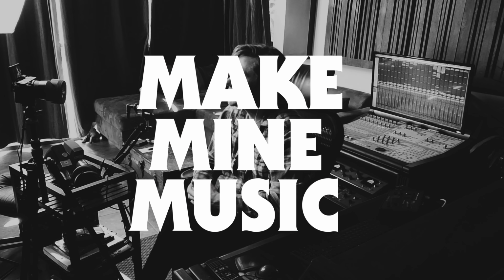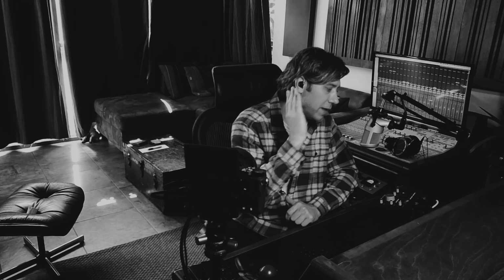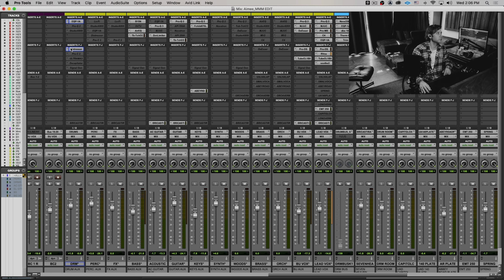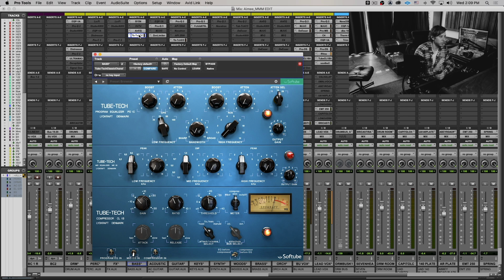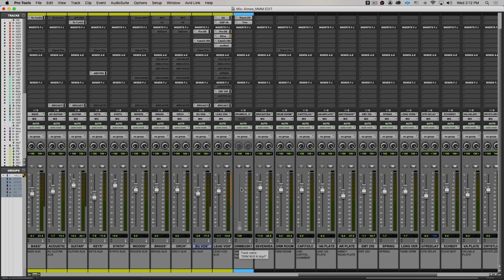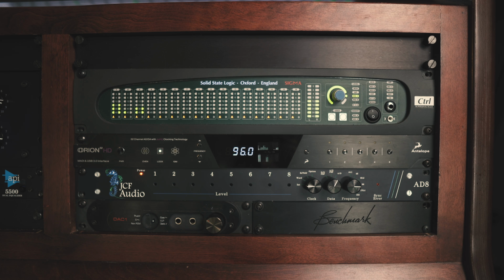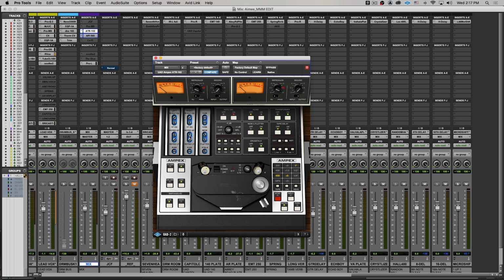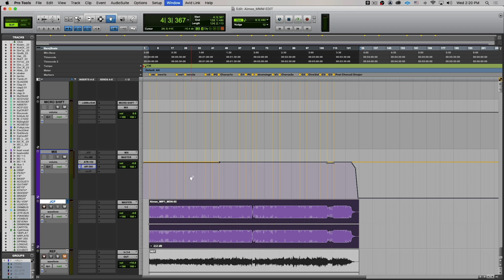My Mixing Templates: Mixing ITB vs OTB - Marc Daniel Nelson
➡️➡️Get Mixing Eric Burdon with Grammy Nominee Marc Daniel Nelson

In this episode, watch Marc Daniel Nelson break down his personal Pro Tools Template. Marc walks through his in-the-box chain all the way down to his analog chain. Marc has been asked about showing more depth about what his digital template looks like, and he is going to show us that, along with what his out of the box chain looks like. For his out of the box chain, he will be talking about the summing, the compression, the EQ, and the conversion, because even with the conversion it is going to make a big difference on the sound.

People talk a lot about why they designed their templates the way they did, and for Marc, is was about making it easy. He wanted to make it so that anyone who opens the session is able to navigate it and understand what is happening. This goes all the way down to labelling auxiliaries, sends, and more, and colour coding everything so that it is basically identical from song to song.

Marc will be demonstrating what in-the-box vs out-of-the-box sounds like on a rock song. He uses a song he just mixed that was Geoff Emerick's final project before he passed away. This song is “Aimee” by Lena Anderssen, produced by Geoff Emerick, and Niclas Johannesen.